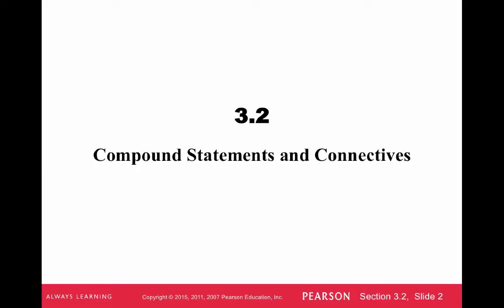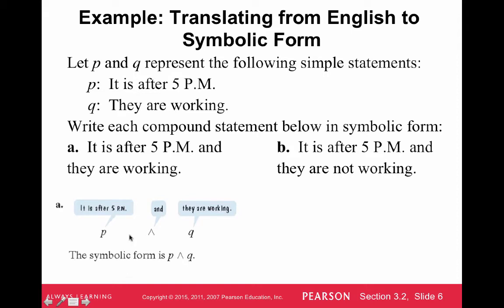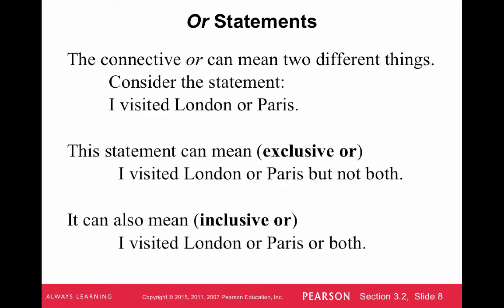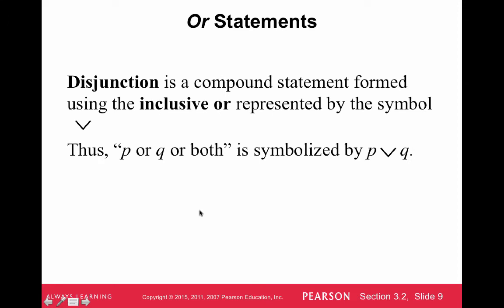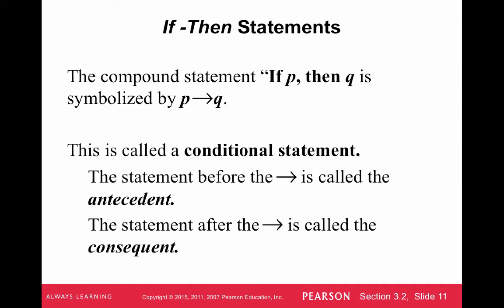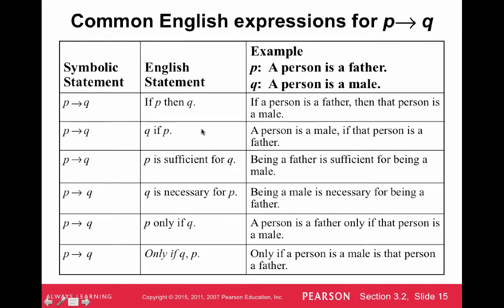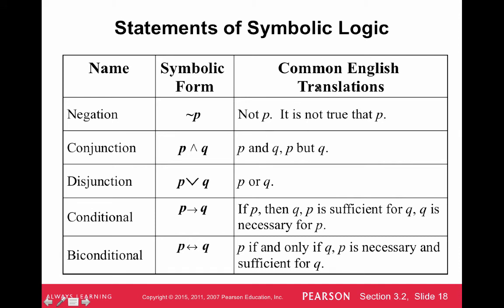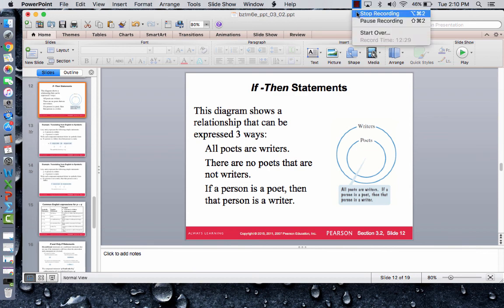3.2 (120)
Table of Contents:

00:00 - 3.2
00:17 -
00:25 - Simple and Compound Statements
00:25 -
00:27 - Simple and Compound Statements
00:56 -  And Statements
01:22 - Example: Translating from English to Symbolic Form
02:02 - Common English Expressions for p ˄ q
02:35 - Or Statements
03:38 - Or Statements
04:01 - Example: Translating from English to Symbolic Form
04:40 - If -Then Statements
05:23 - If -Then Statements
06:17 - Example: Translating from English to Symbolic Form
06:41 - Example: Translating from English to Symbolic Form
06:43 - Example: Translating from English to Symbolic Form
06:45 - Example: Translating from English to Symbolic Form
07:07 - Common English expressions for p     q
08:09 - If and Only If Statements
09:11 - Common English Expressions for p     q.
09:34 - Statements of Symbolic Logic
09:35 - Common English Expressions for p     q.
09:50 - If and Only If Statements
09:51 - Common English expressions for p     q
09:51 - If and Only If Statements
09:52 - Common English Expressions for p     q.
10:00 - Statements of Symbolic Logic
10:41 - Example: Expressing Symbolic Statements with and without Parenthesis in English